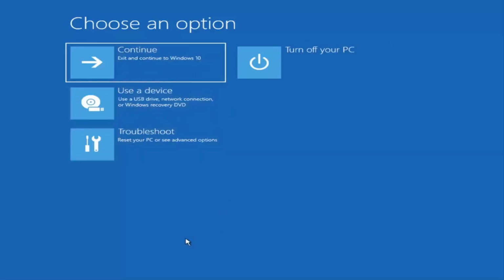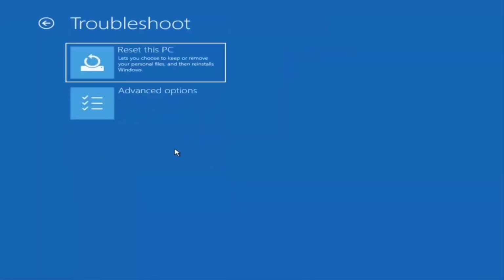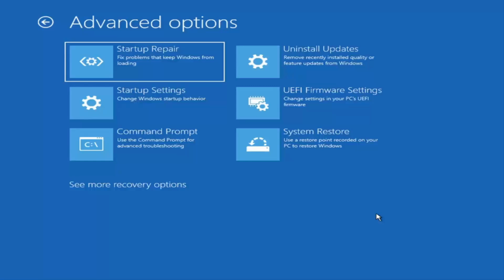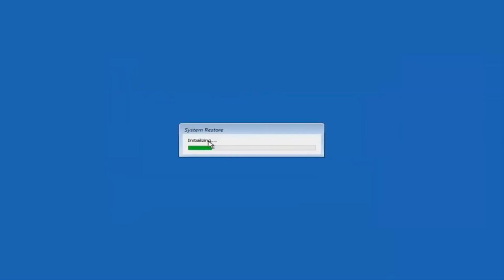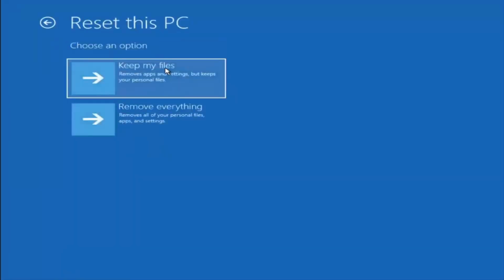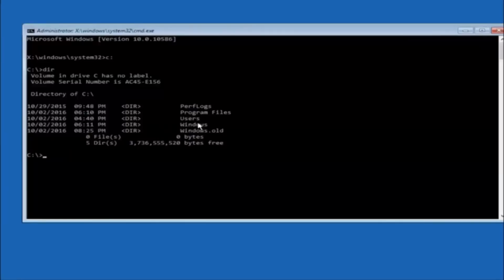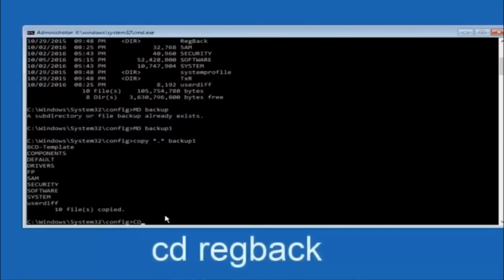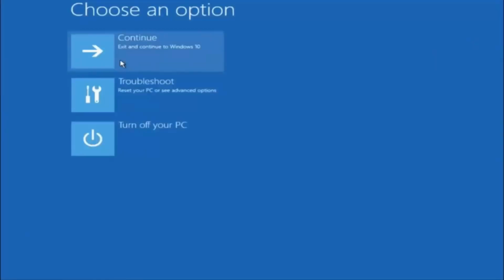Dell Precision 5490 - How To Fix Black Screen (But Turns On) [Solution]